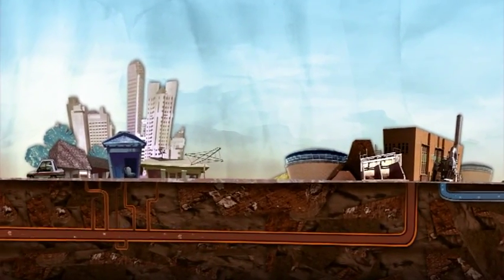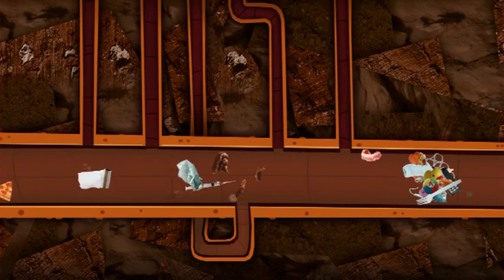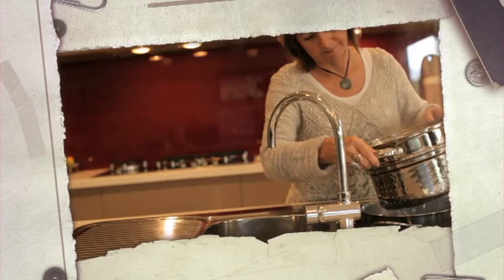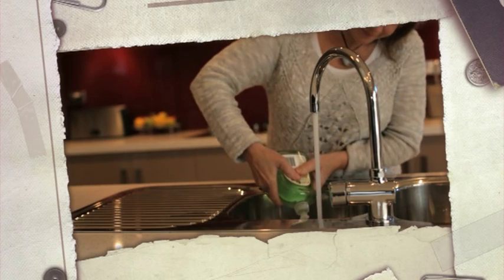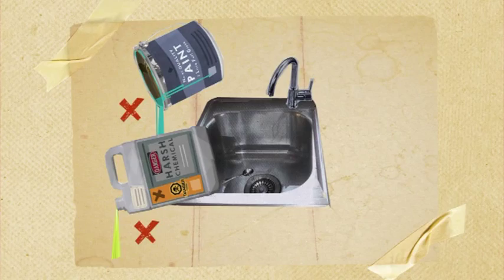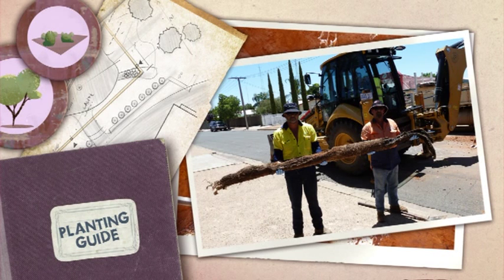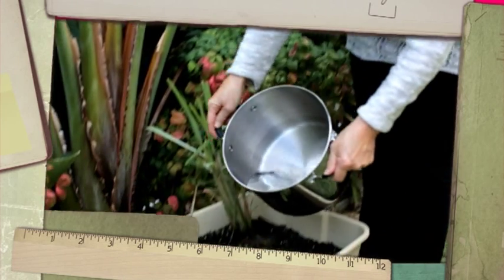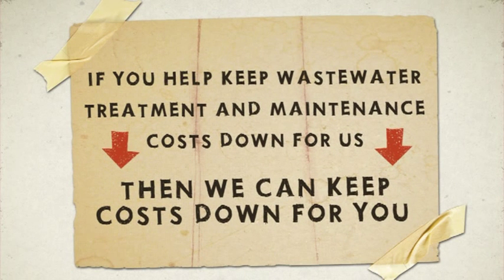Treated well, it's not just waste: An important responsibility. (Part 3 of 3)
'An important responsibility' is part three of our three part 'Treated well, it's not just waste' series.

At SA Water we take away your waste (sewage) and treat it to make sure it can be re-used and released safely back into the environment.

'An important responsibility' provides some tips on what you can do at home to help us treat waste and maintain the wastewater system.  Following these tips will help us keep treatment costs down, so we can keep costs down for you.

Each of the 'Treated well, it's not just waste' chapters can be played on their own or the whole series can be played together to tell the entire wastewater story.

The videos highlight the treatment of wastewater, the post-treatment benefits and tips for the home to help maintain the wastewater network and protect the environment.

For more information on this and other SA Water initiatives visit our